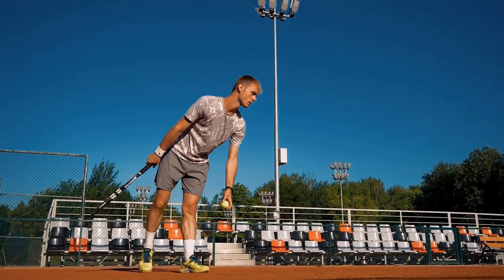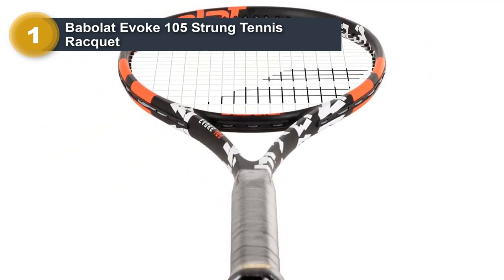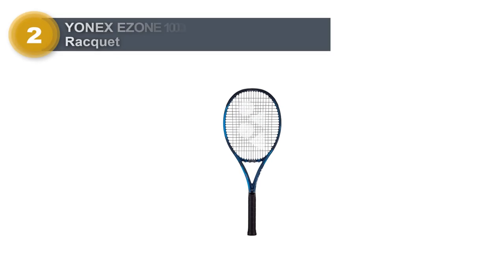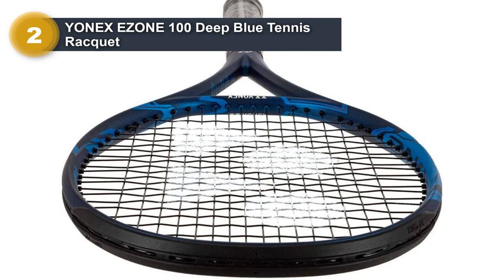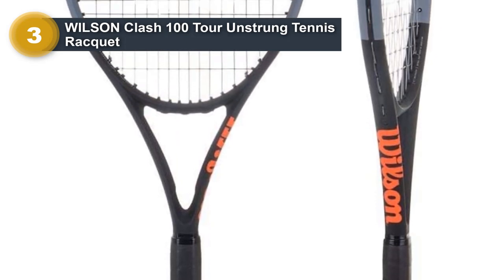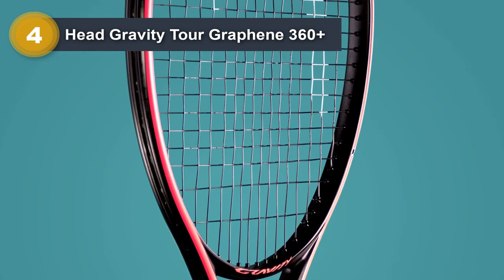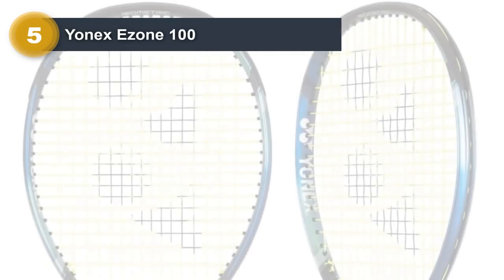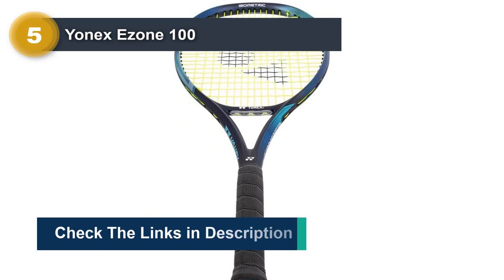Best Racquet For Tennis Elbow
1. Babolat Evoke 105 Strung Tennis Racquet.
2. YONEX EZONE 100 Deep Blue Tennis Racquet.
3. WILSON Clash 100 Tour Unstrung Tennis Racquet.
4. Head Gravity Tour Graphene 360+.
5. Yonex Ezone 100.